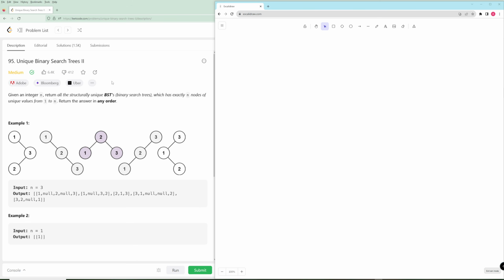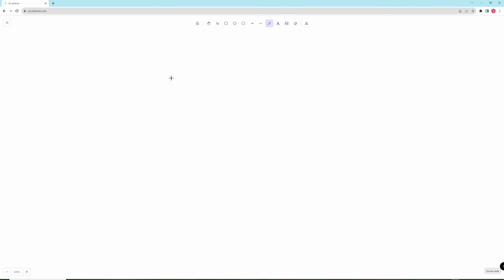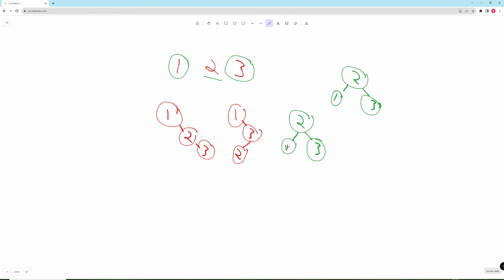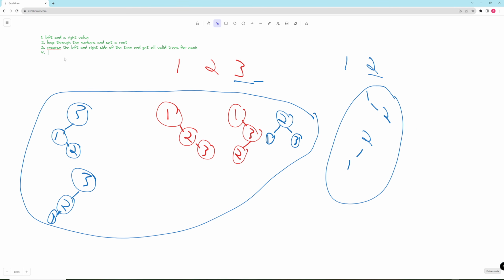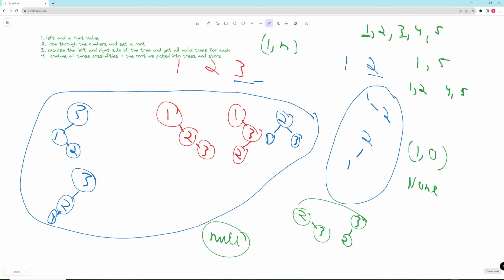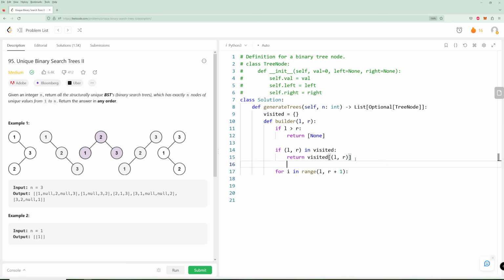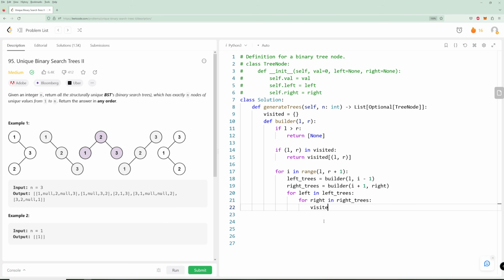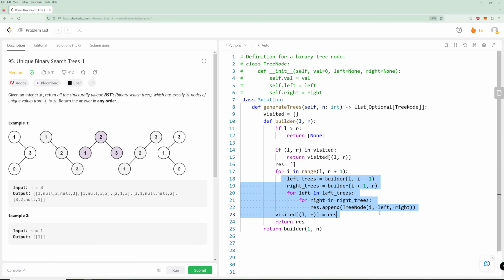Unique Binary Search Trees II - LeetCode 95 - Python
Solution and explanation for LeetCode 95, the problem of the day for August 5th, in Python.